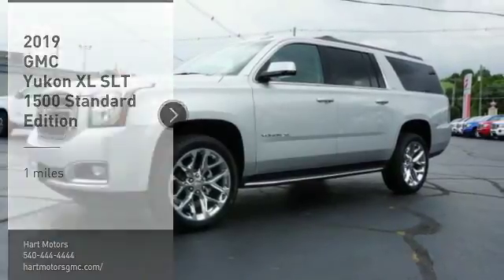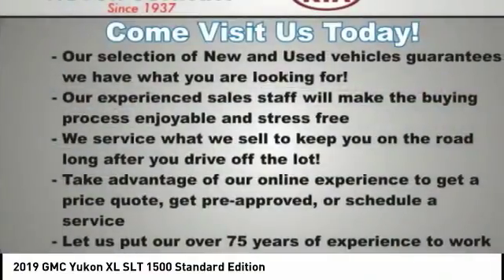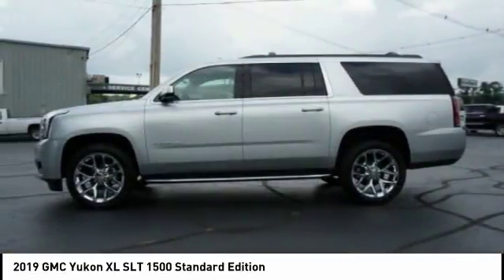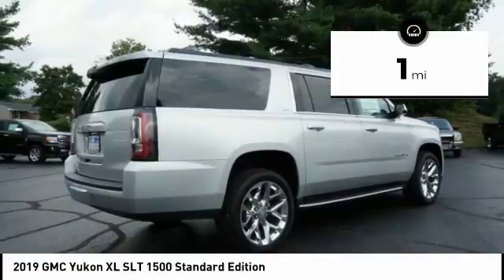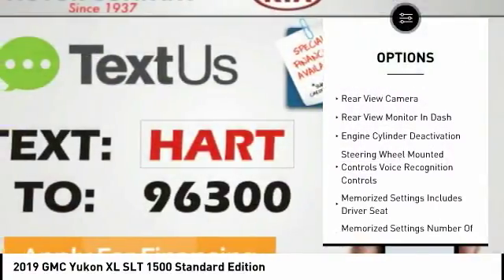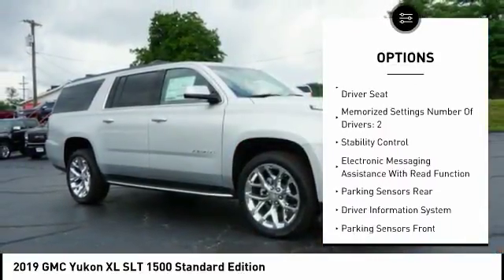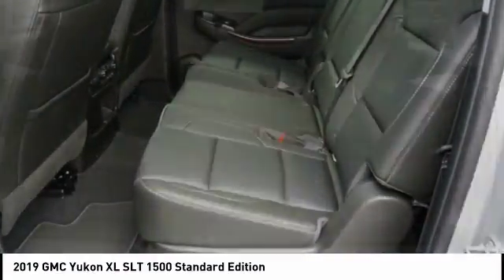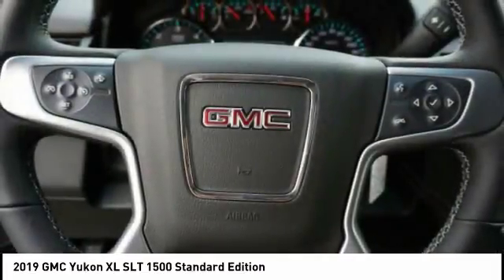2019 GMC Yukon XL Salem VA 2JK7377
2019 GMC Yukon XL SLT 1500 Standard Edition

Hart Motors
1341 East Main Street

KR117377